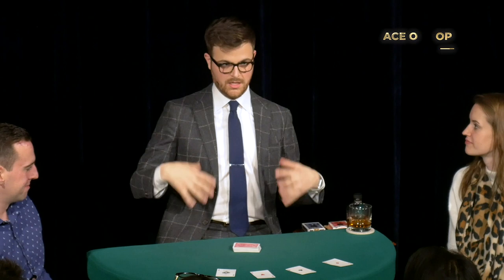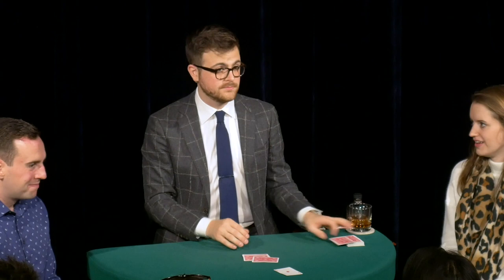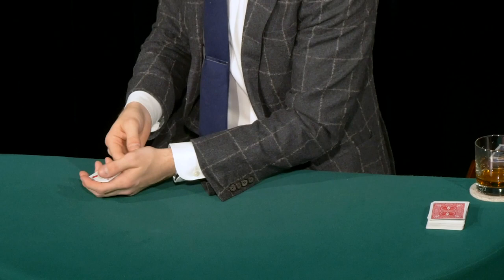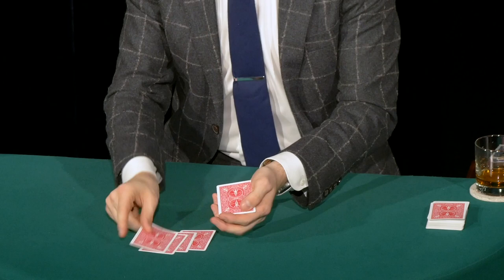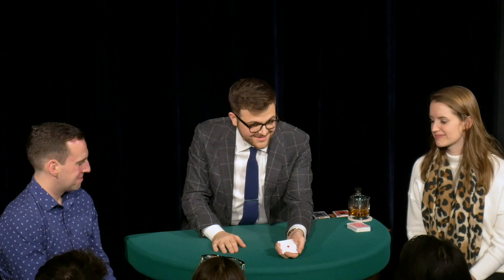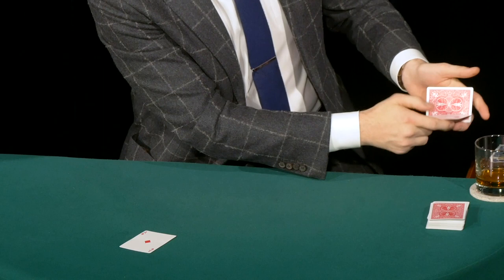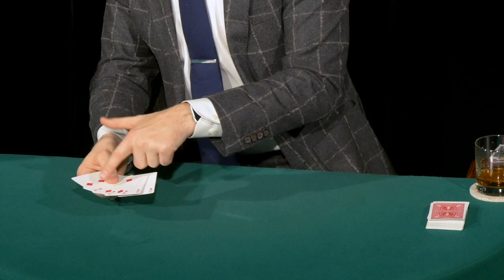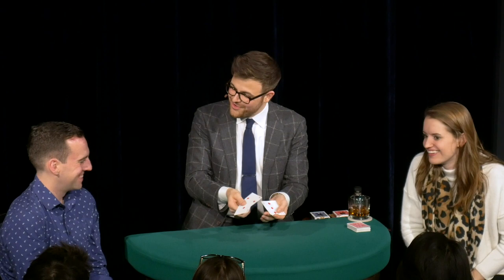Ace on Top | Full Performance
Watch Ryan Plunkett demonstrate his fantastic routine, Ace on Top, live at the Chicago Magic Lounge!

Ryan Plunkett's Distilled is a handsome, 200-page volume of practical and professional material, plucked straight from his working repertoire. Like a fine whiskey, this collection of ten routines was distilled and refined slowly and carefully, over time.

Ryan Plunkett, a founding ensemble member and resident magician at the famous Chicago Magic Lounge, performs this material every night for sold-out audiences. He teaches clever and intriguing versions of classics like card-through-handkerchief ("Paper and Silk") and his version of ACAAN ("Any Card at Our Numbers.") Then there are more unusual plots, like "Fan Mail," in which a free selection matches a card found in a piece of fan mail, and "Gravity Deck," a strange vanish of a pack of cards wherein the spectator actually feels the weight of the deck diminish.

As Mike Pisciotta explains in the foreword, Ryan is, “a magician who takes the time to analyze the audience’s reactions to the material time and again, all while honing and fine tuning each piece for maximum impact.” And it shows: Ryan is a favorite at the Chicago Magic Lounge, and performs across the country at private and corporate events.